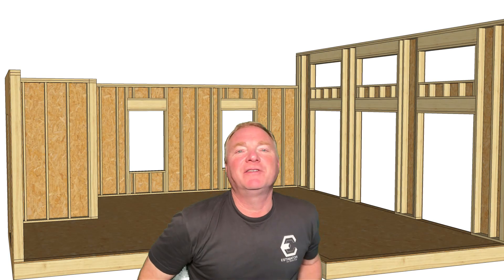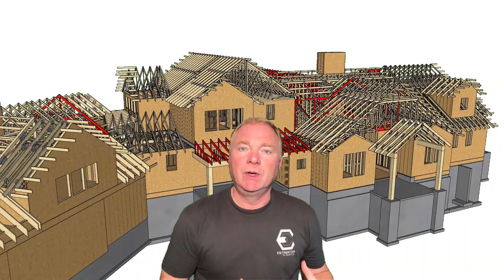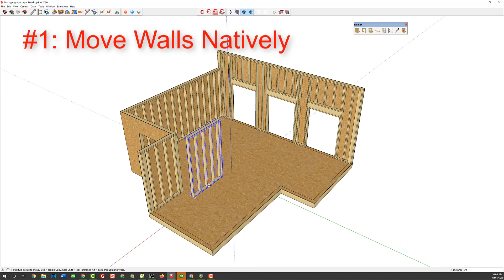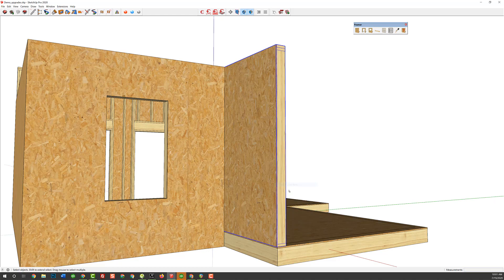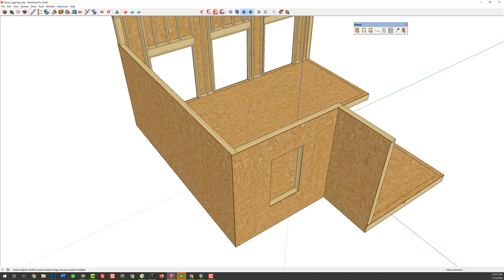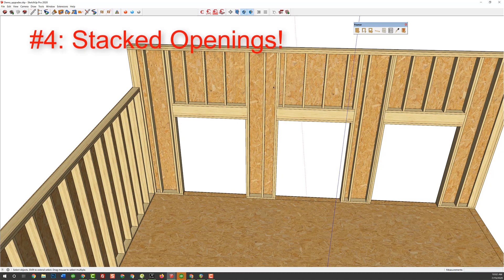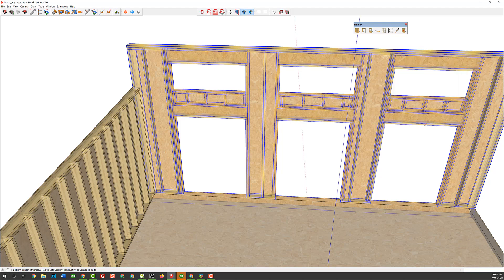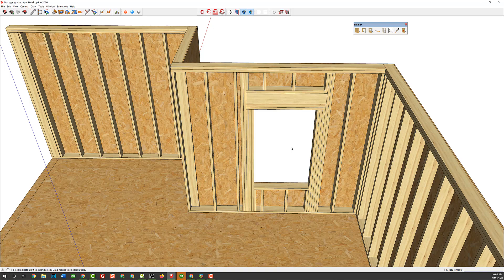Framer for SketchUp: 5 NEW Features!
Introducing 5 NEW features for Framer for SketchUp, a parametric wall framing extension for @SketchUp  modelers.